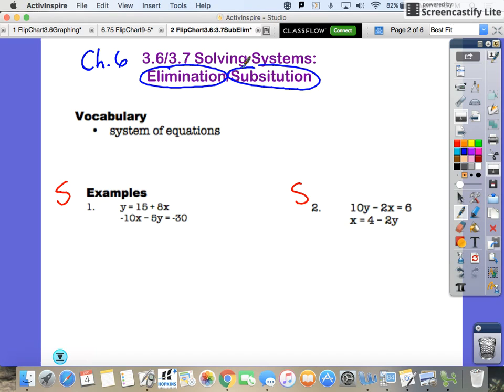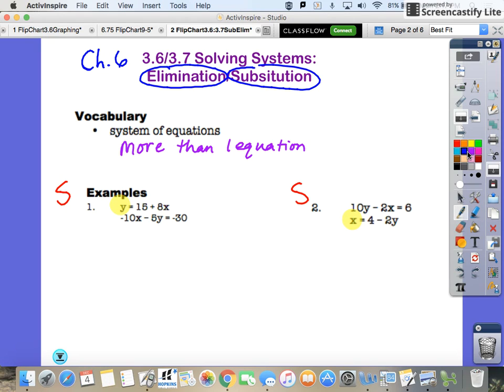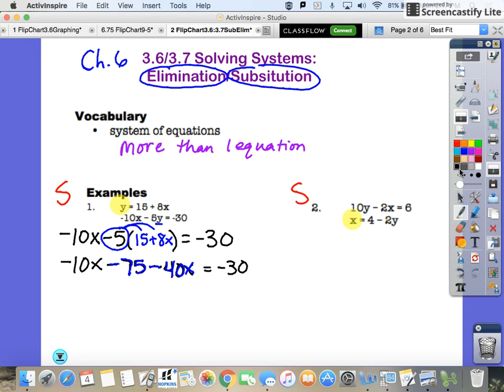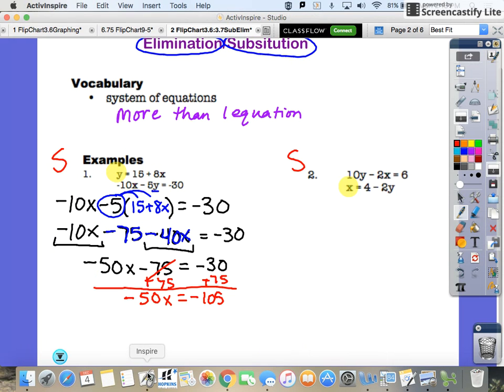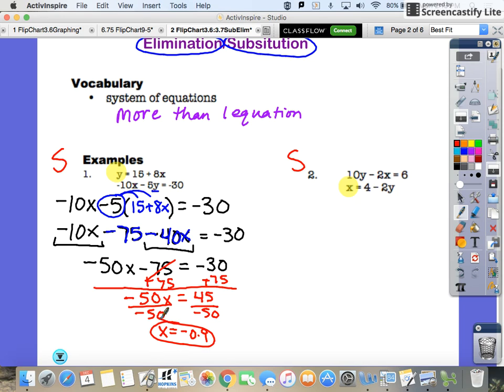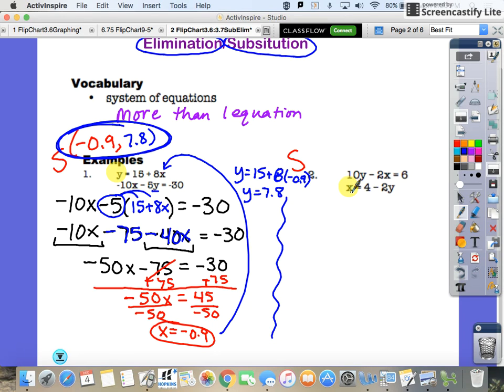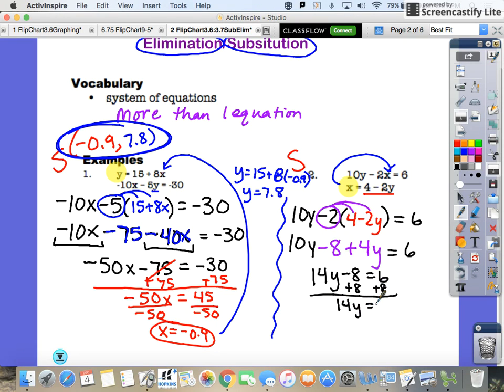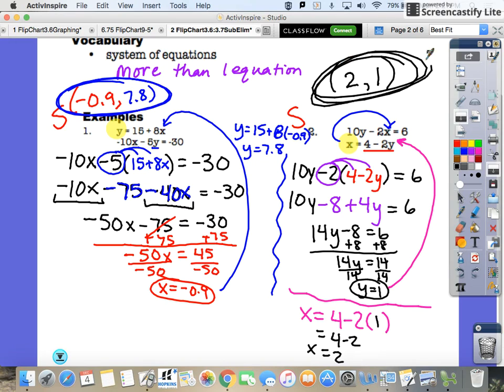Notes 6_2_1_Substitution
Substitution method of solving systems of equations